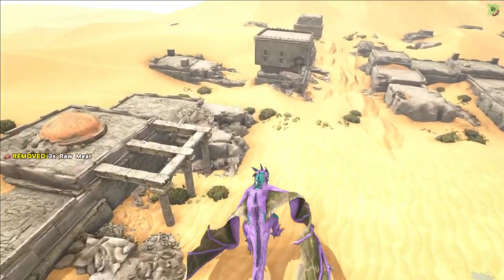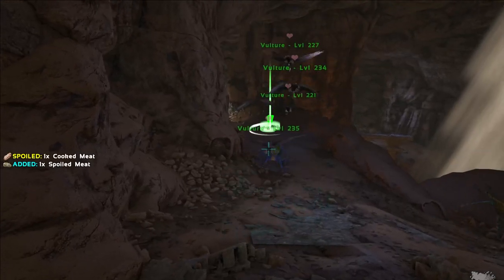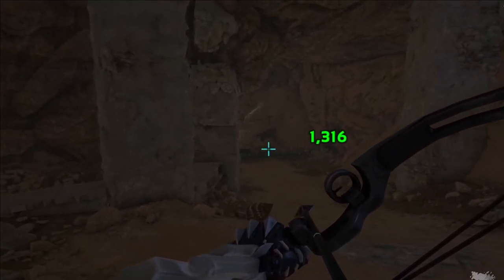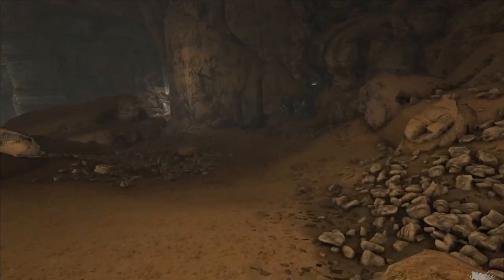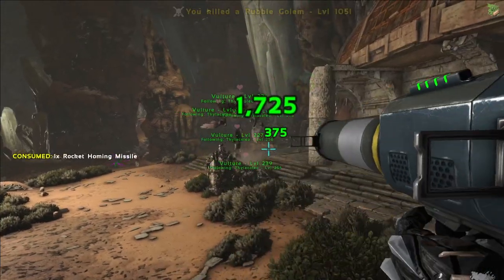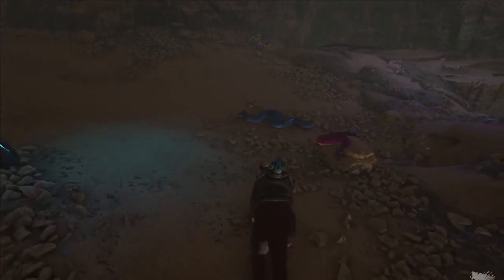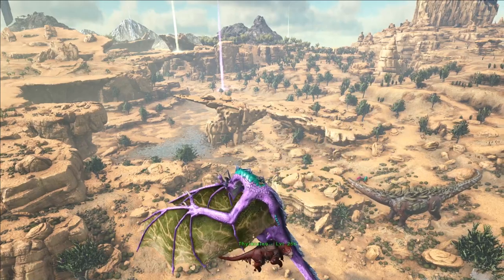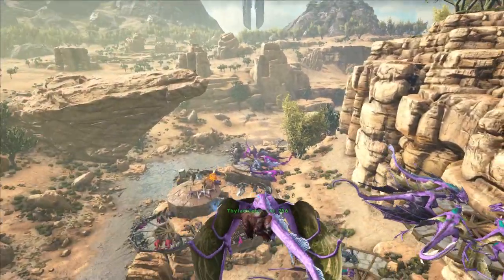Scorched Earth: Caving! Ruins of Nosti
The absolutely cool and beautiful Ruins of Nosti!

PvE Server rates are:
15x Taming
0.5 Passive taming
2x XP
45x Baby mature speed

Our breeding rates are also upped.

Mods:
Custom Dino Levels
Super Structures
Reusable Grappling Hook
Super Spyglass
Pet Finder
RolePlay Additional Items
HG Build & Deco V2.24